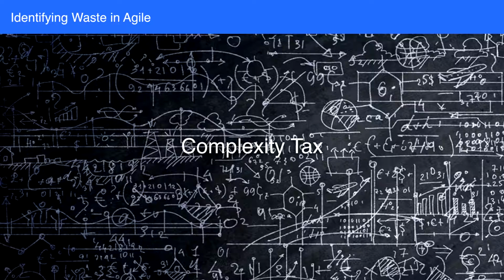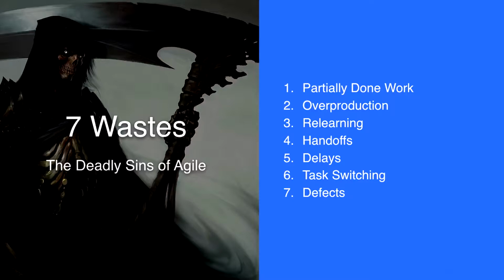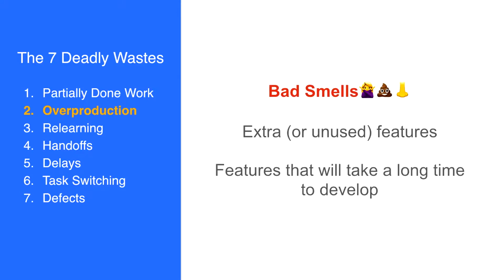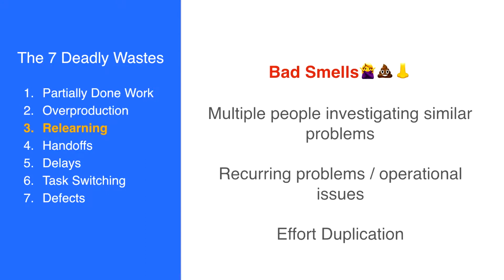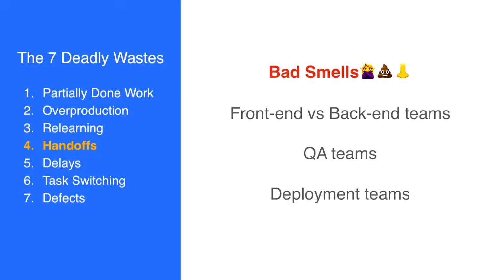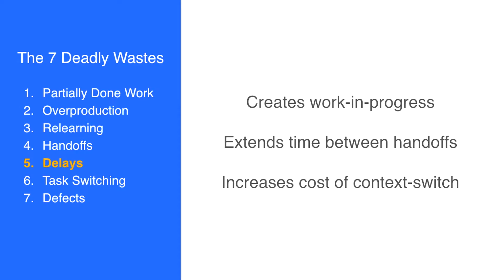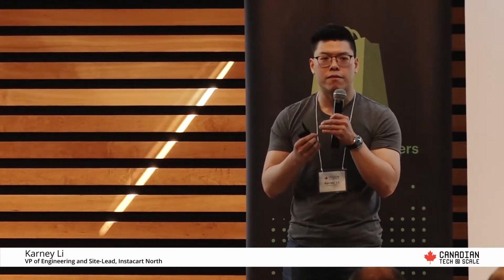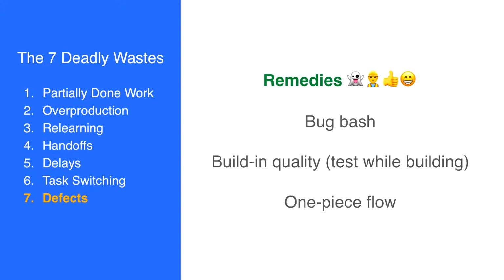Karney Li, VP of Engineering and Site-Lead at Instacart North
Identifying Waste in Agile